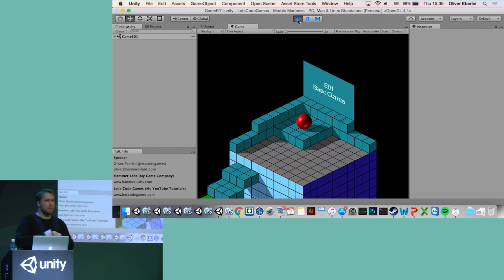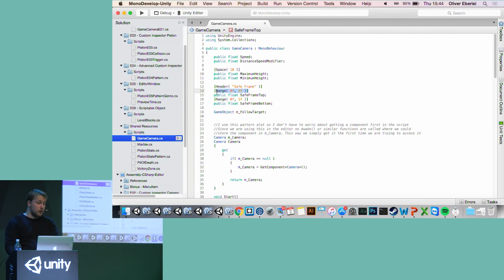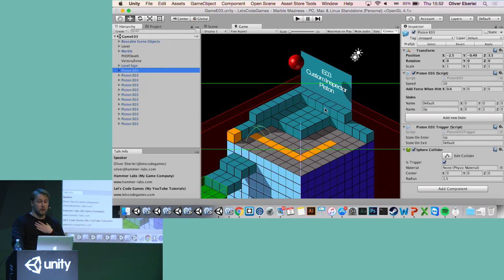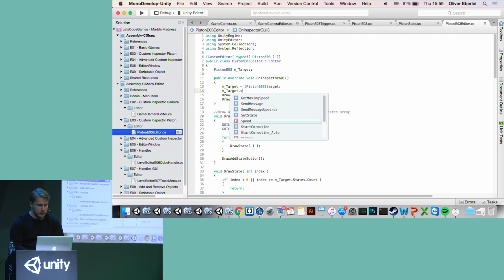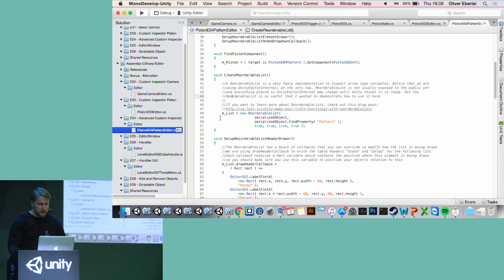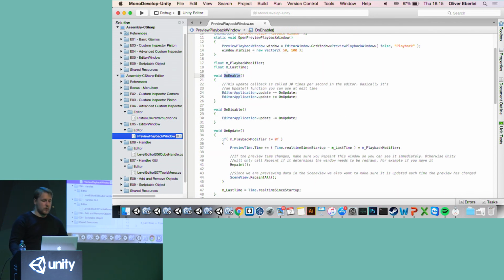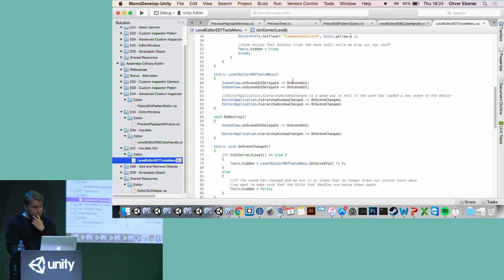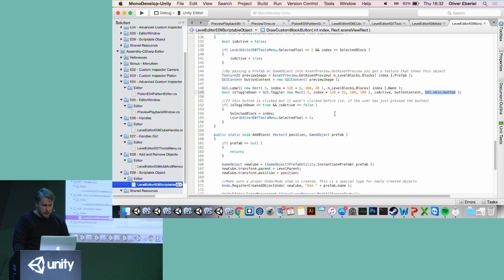Unite Europe 2016 - Editor Scripting for n00bs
Did you know you can create your own editor within the Unity Editor? If you know Unity Editor Scripting you can create any tool you want to speed up your design process. Everyone knows tasks they have to do over and over and over again. Switching build targets, aligning objects or changing back and forth between play and edit mode. If you create an editor script for these tasks you not only save a lot of time, you also get a massive happiness boost every time you use your scripts to get ahead. Oliver Eberlei (Hammer Labs) explains the basics.